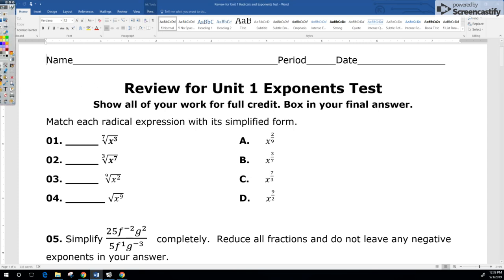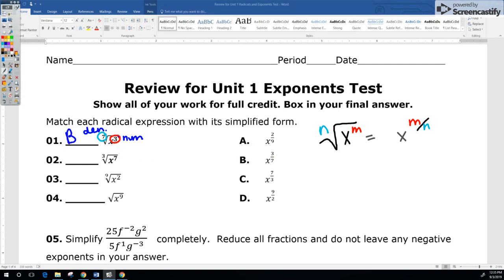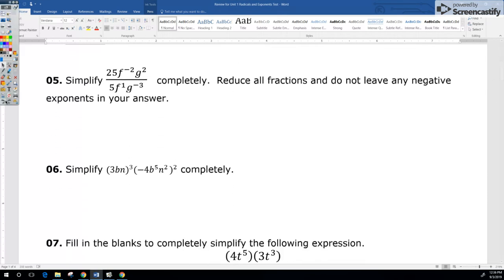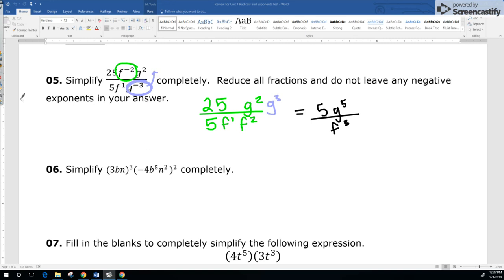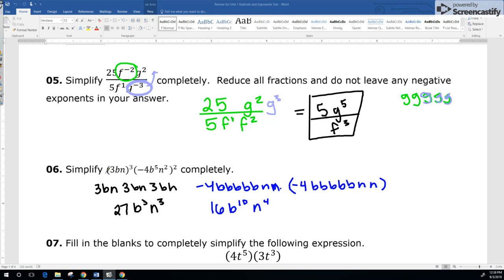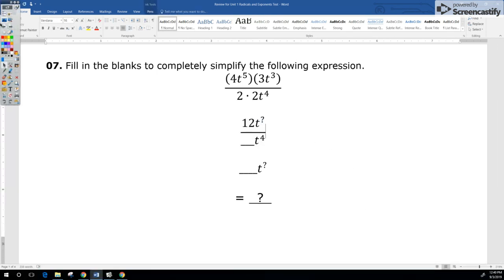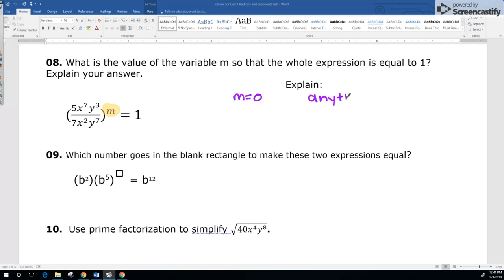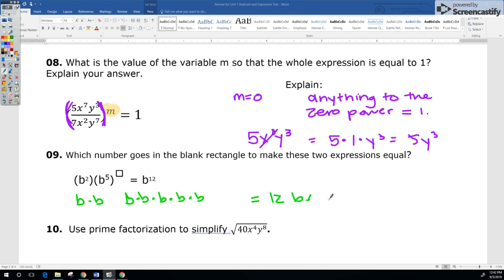Unit 1 Exponents Test Review video 1